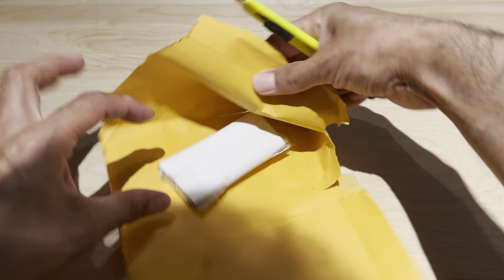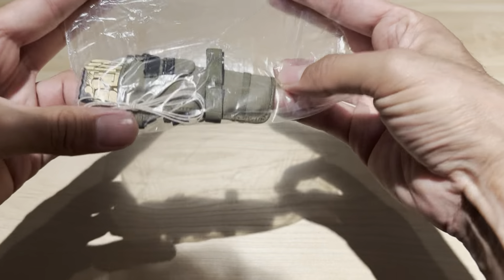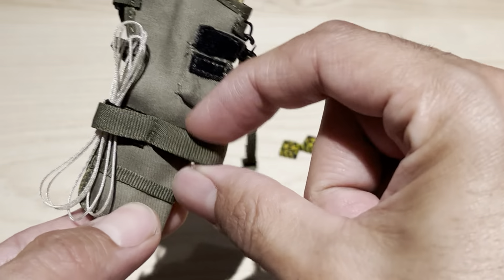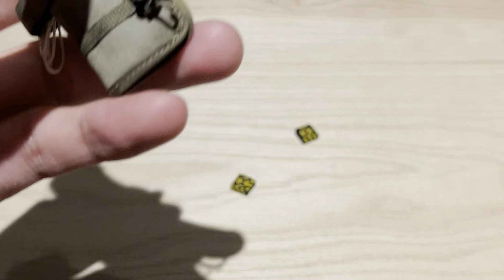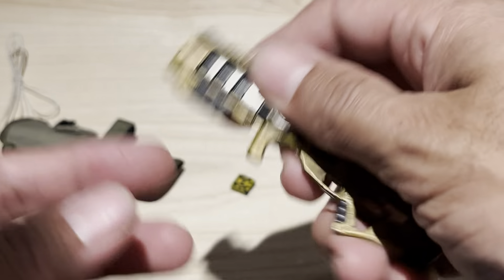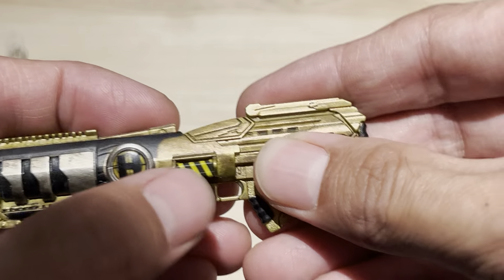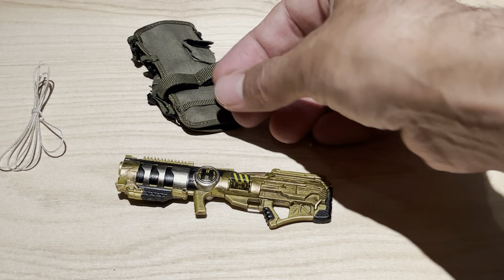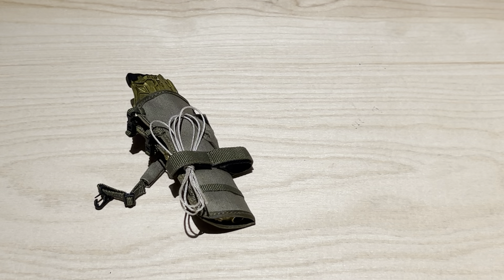Mezco One:12 Gomez Gold Commander adventure pack rifle holster rope magazines